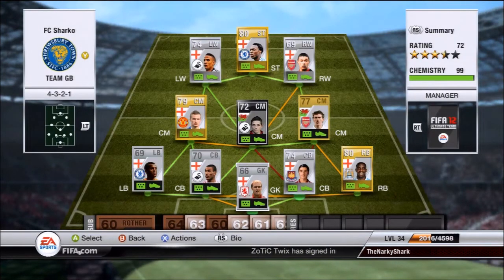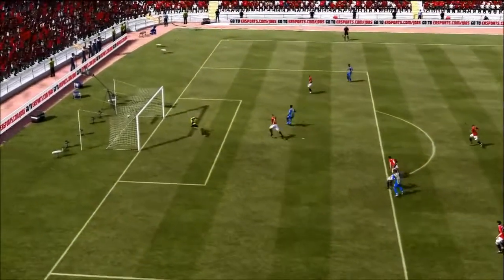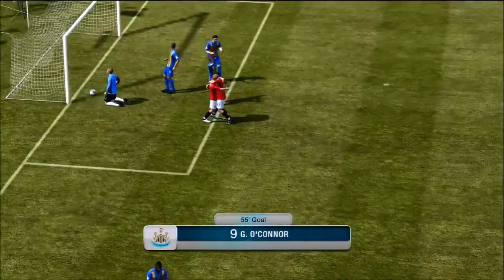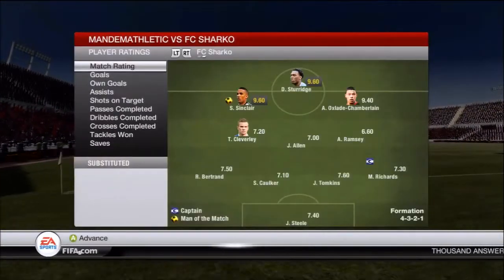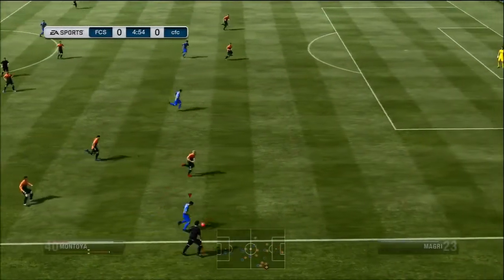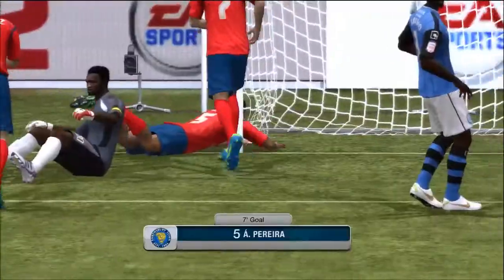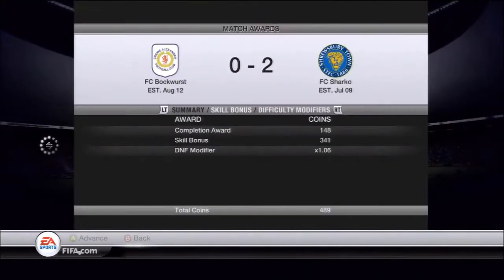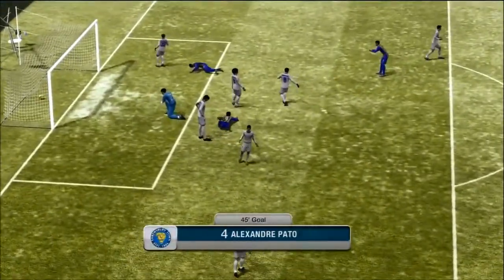FIFA 12 - Last Team Standing - Olympic Edition Ep 1 (AverageGamerBen)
Check out this cool new series from AverageGamerBen! Love that Uruguay squad! Please go give this guy some love and tell him, "wepeeler sent cha!"